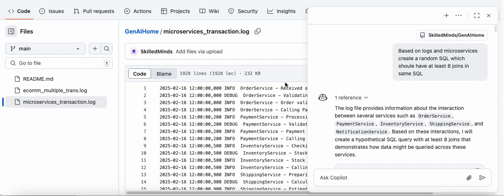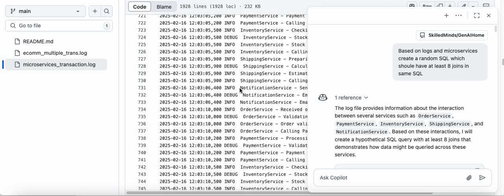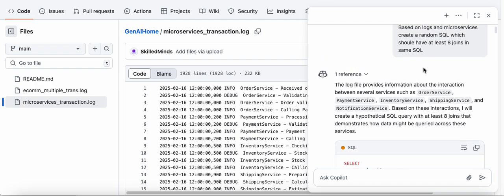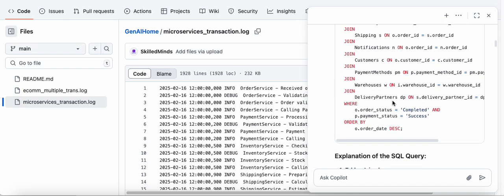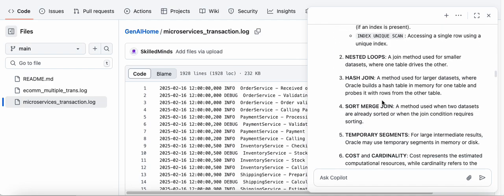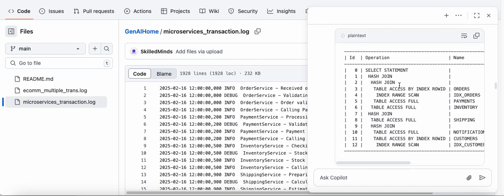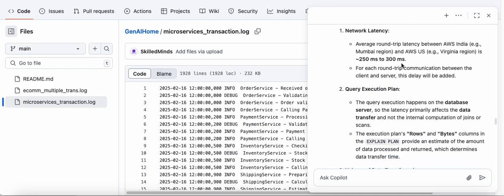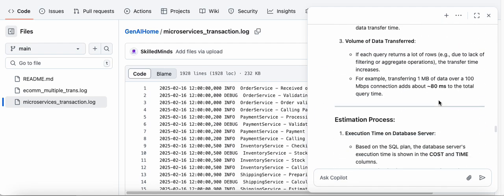SQL plan analysis and Capacity planning using Copilot